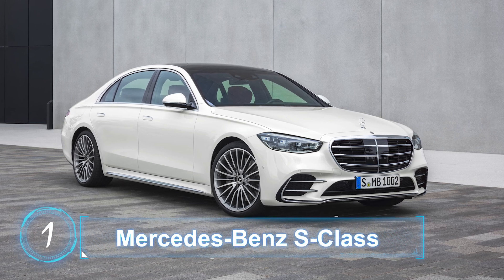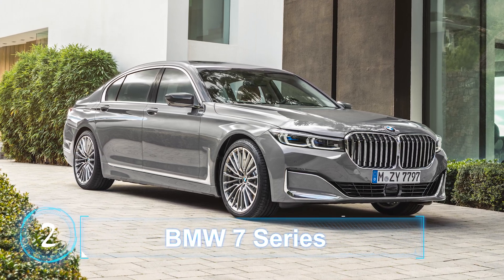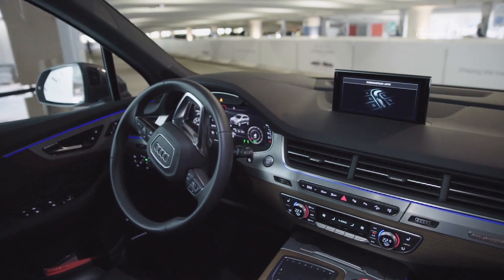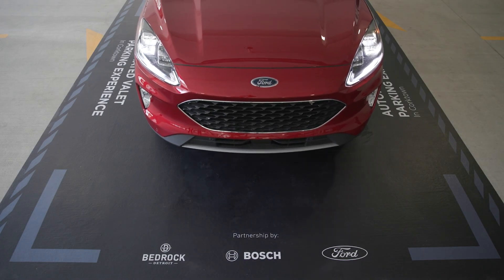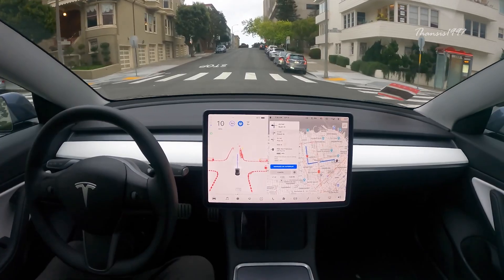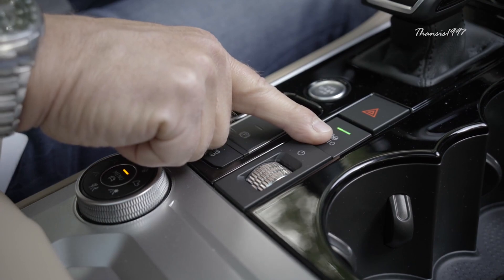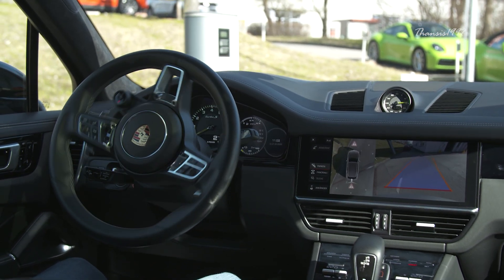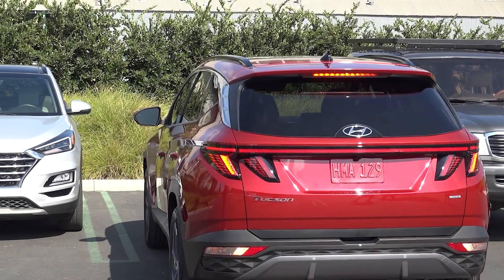Top 8 Best Self-Parking Cars You Won’t Believe Actually Exist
Top 8 Best Self-Parking Cars
Driver Assistance Systems have been a pretty big deal in automobile industry during the last decade. It all started with anti-lock brakes and electronic stability control, but now the assistance also includes a whole range of high-tech features including but not limited to self-parking.
As the name suggests, self-parking is a system that allows a vehicle to control steering, throttle, braking, and even gear-shifting with minimum input from a driver during a tight or cumbersome parking situation. However, not every system is created equal. Here are some of the best self-parking cars of today.
1) Mercedes-Benz S-Class
2) BMW 7 Series
3) Audi Q7
4) Ford Escape
5) Tesla Model S
6) Volkswagen Touareg eHybrid
7) Porsche Cayenne Turbo S E-Hybrid
8) Hyundai Tucson